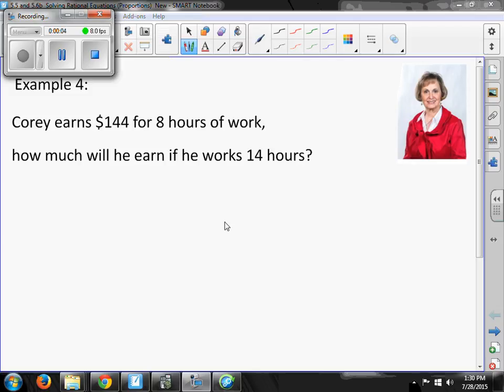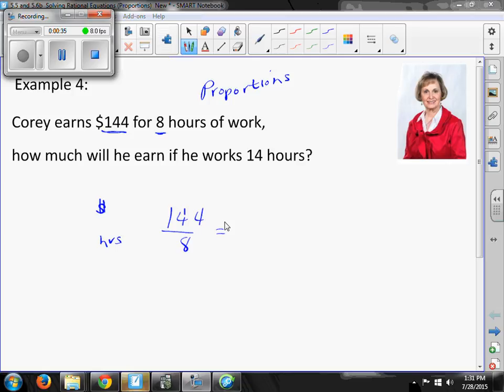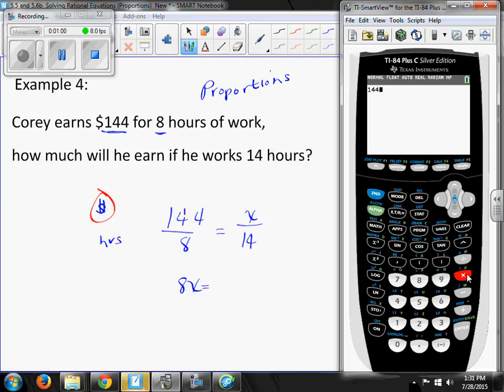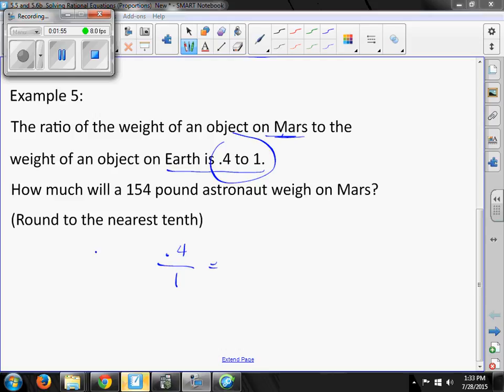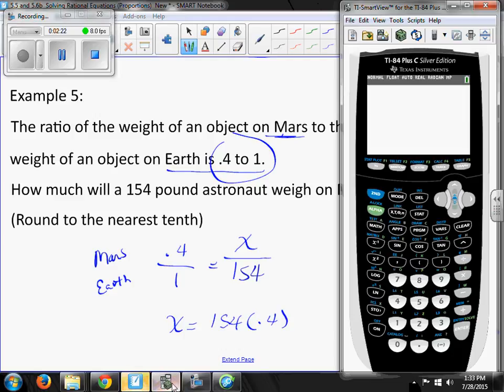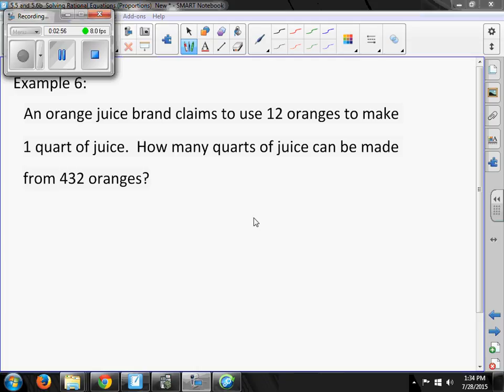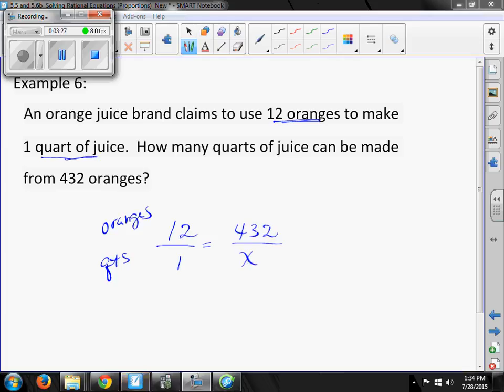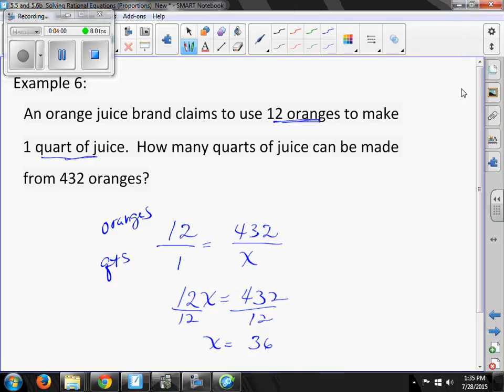5 5 and 5 6b Solving Rational Equations Proportions